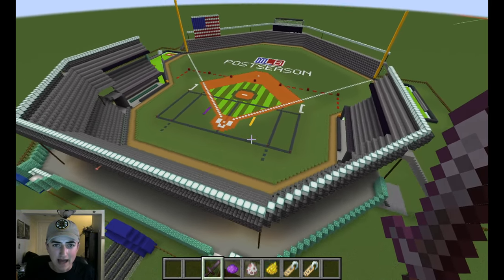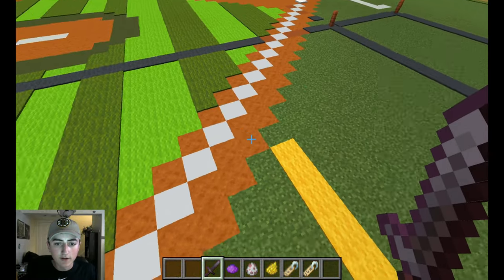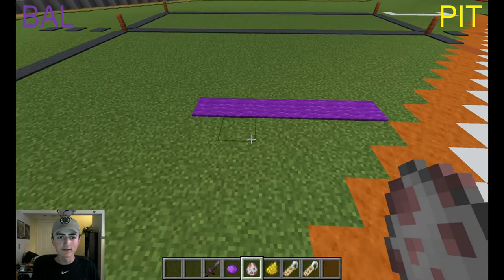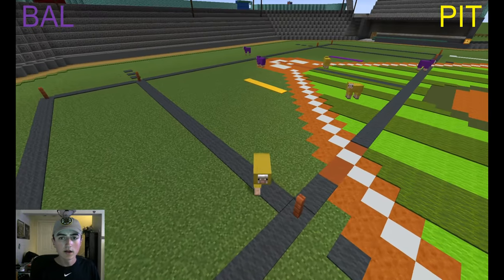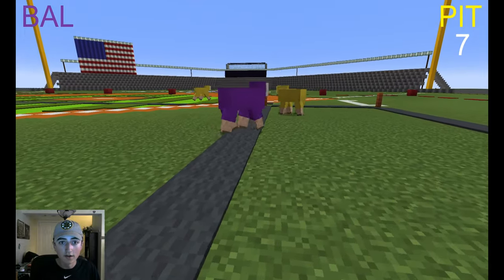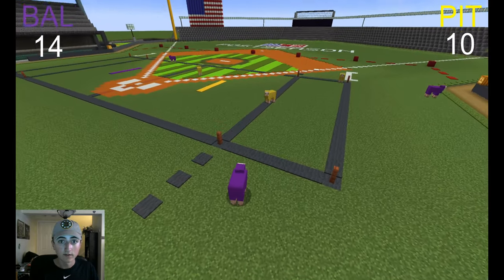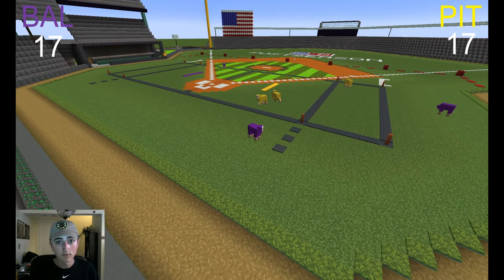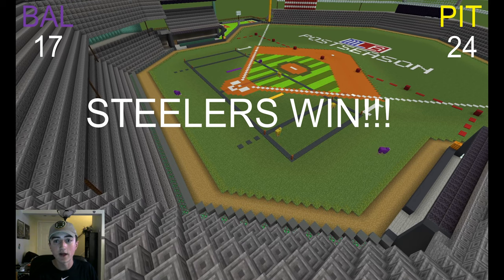Minecraft sheep football MLB classic Ravens vs Steelers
There are no NFL games on today or MLB postseason games on today but I have this to cover you for a few minutes